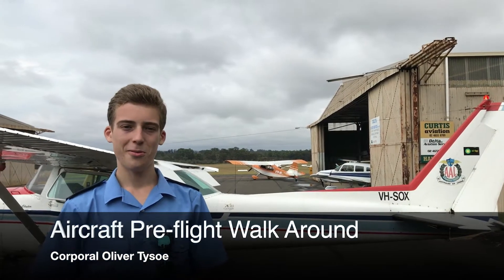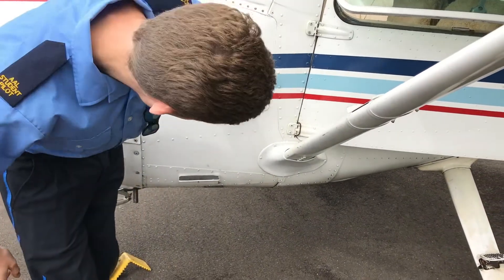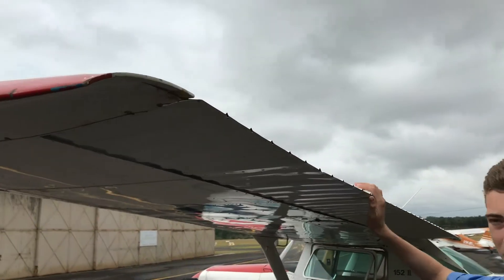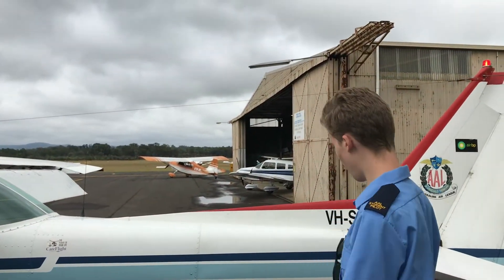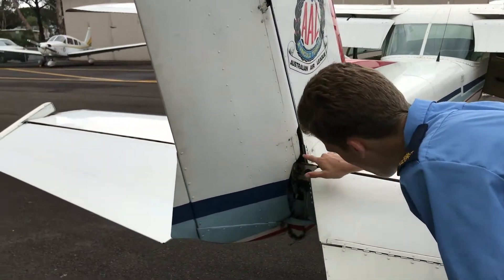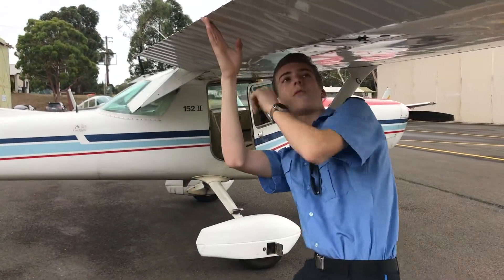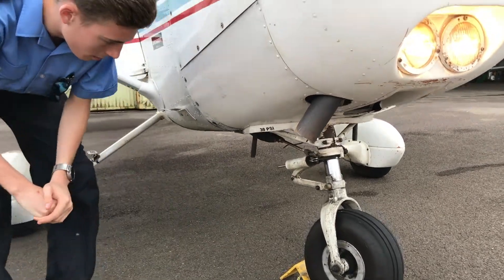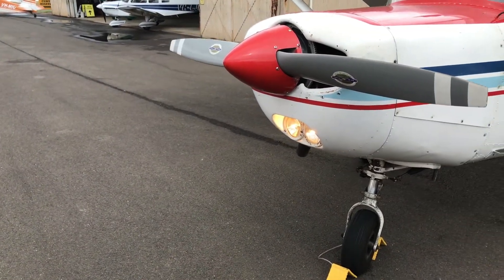AAL Air Activities Aircraft Pre Flight Walk Around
Have you ever wondered what's involved in learning to learn to fly? One of the first things a pilot does is to do a pre-flight inspection of their aircraft.
Come with us as we take you for a pre-flight inspection of a light aircraft, the Cessna 152.